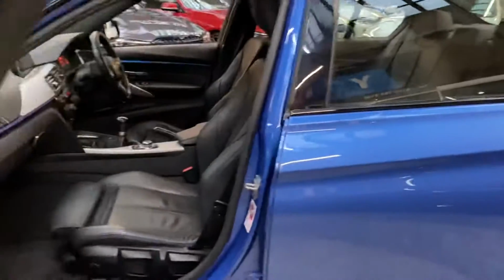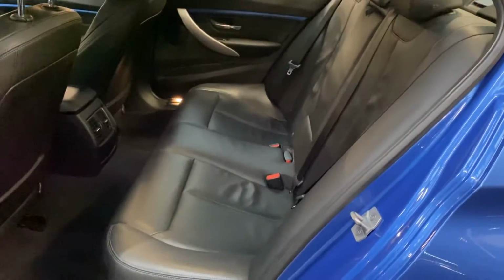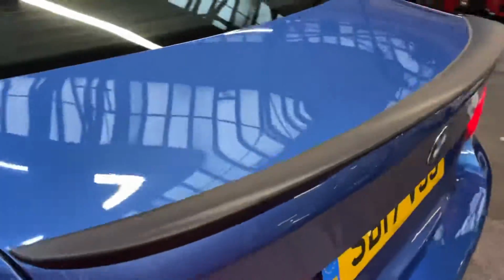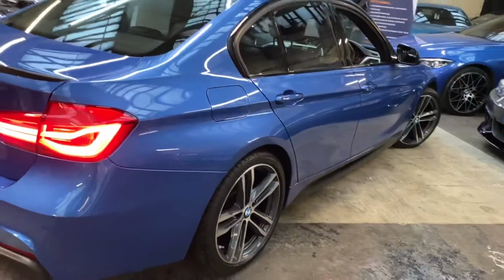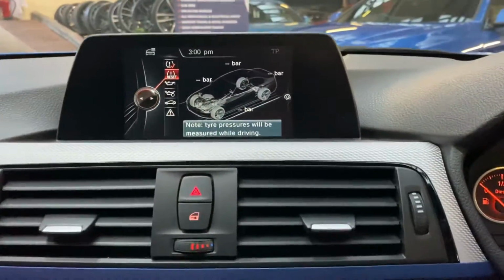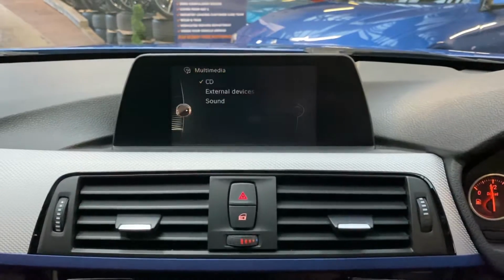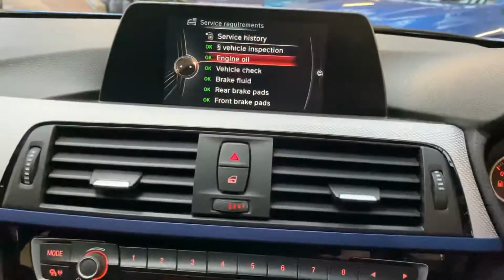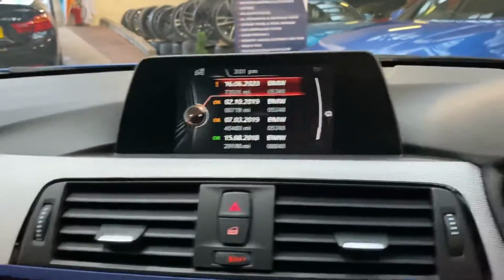(SB17VJJ) NEW IN @ YNC 318D M SPORT SALOON! (19' Shadow Ed Wheels!)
- 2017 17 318D M SPORT
- YNC Mperformance Kit
- 19' 704M Alloy Wheels
- LED Headlights
- Black Leather
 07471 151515